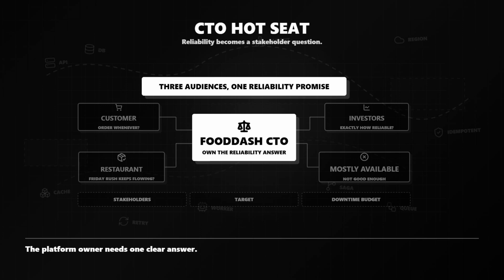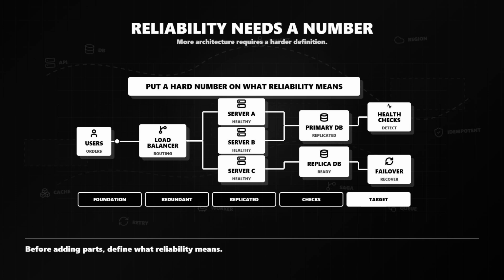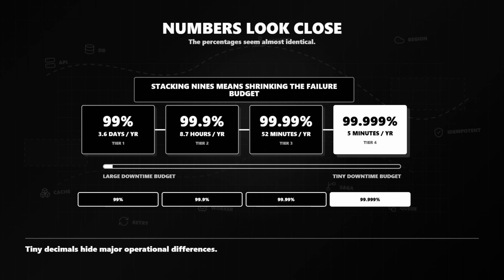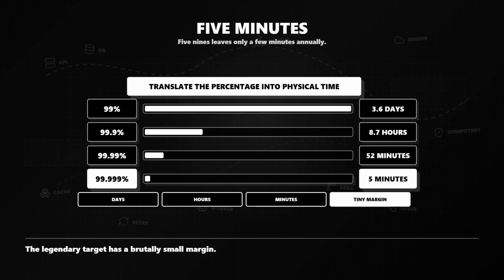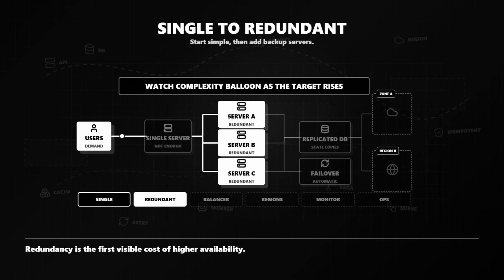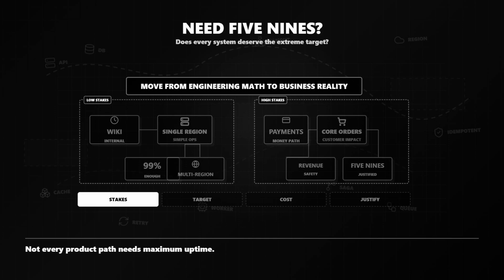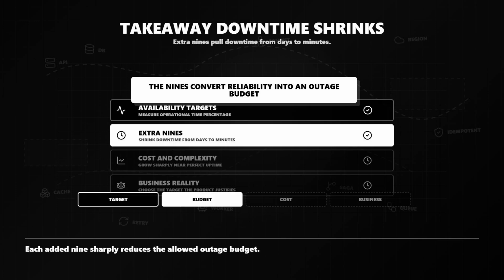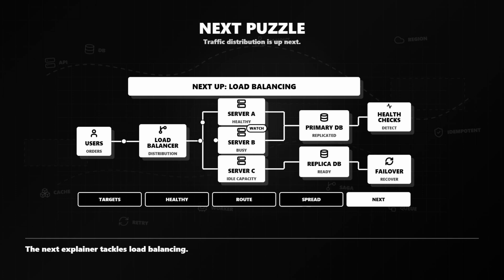The Famous Nines: What 99.999% Uptime Really Costs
What does 99%, 99.9%, 99.99%, or 99.999% availability actually mean in production systems?

In this Engineering Systems episode, we break down the famous “nines” of availability and translate them into real downtime budgets: days, hours, minutes, and the tiny margin left at five nines. We use the FoodDash system to show why higher availability is not just a percentage change, but an architecture, operations, monitoring, automation, and business trade-off.
By the end, you’ll understand why five nines sounds simple on paper but becomes expensive in real systems, and how teams should choose an availability target that matches the product’s real stakes.